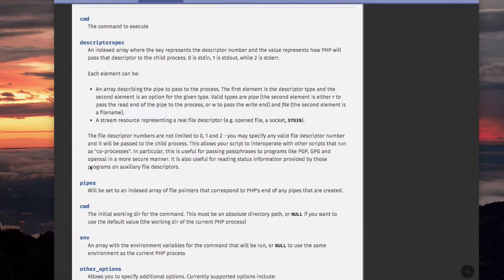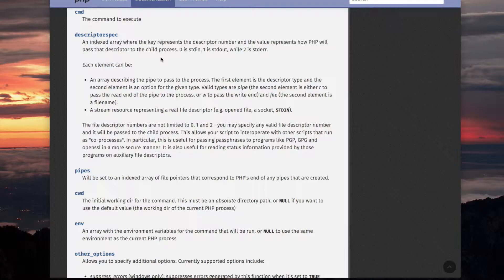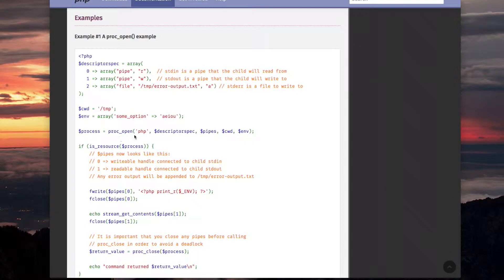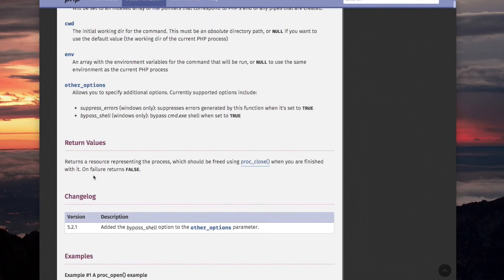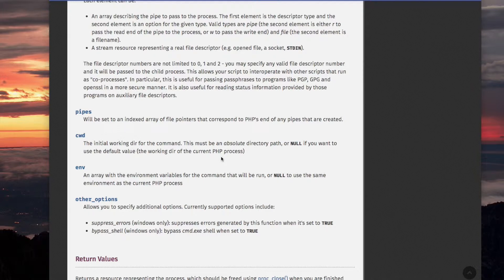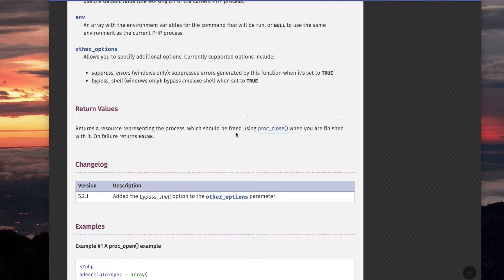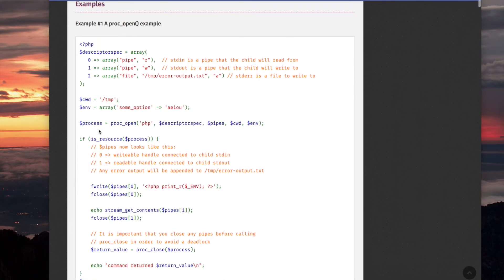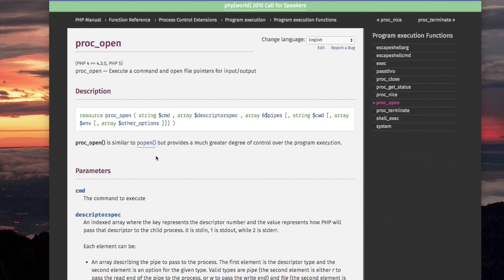program execution functions in php (part 13)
This video is about program execution functions in php (part 13)